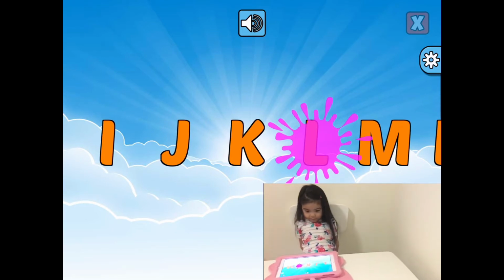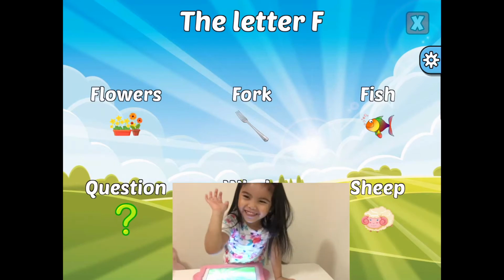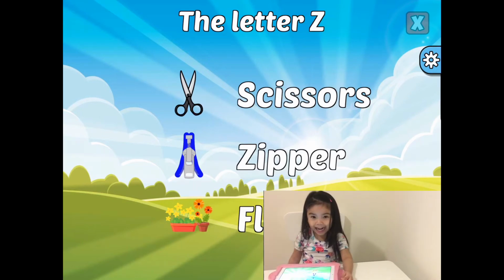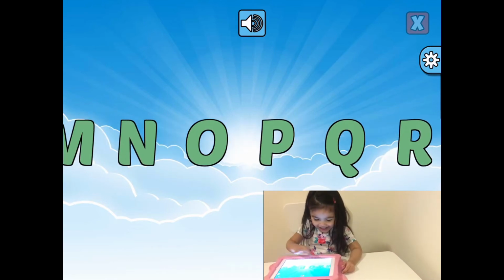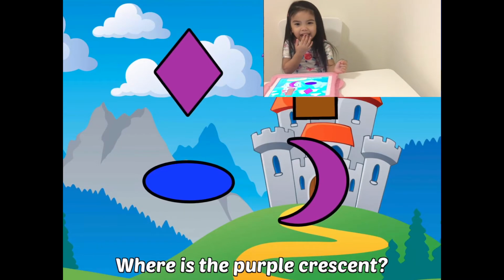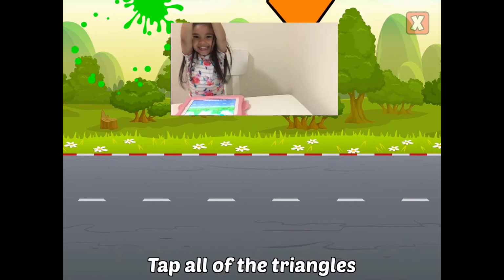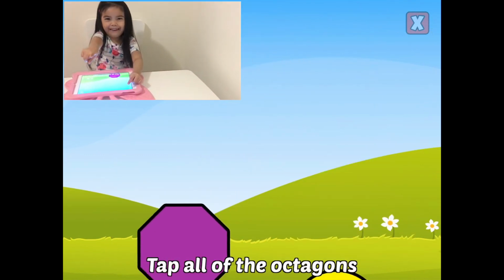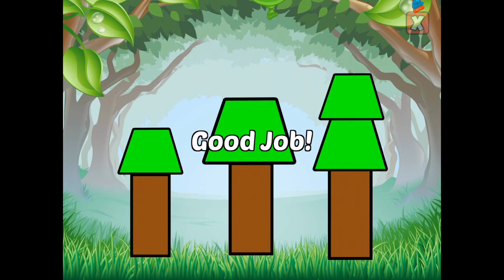PRESCHOOL & KINDERGARTEN LEARNING GAMES | SHAPES & COLOURS | LETTERS & WORDS | APP REVIEW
PRESCHOOL & KINDERGARTEN LEARNING GAMES - Shapes, Colours, Words and Letters! Join Amaya in this fun educational app game review where she learns to identify shapes and colour differences and learn letters with helpful pictures and voices! It’s a fun interactive educational game for your preschool and kindergarten kids to help educate and entertain them!
There are lots of colourful graphics, helpful voice narratives and fun sound effects to help your child in each lesson! Watch and let’s all have some fun learning with Amaya!

We hope you all enjoy this video!!!

NEW FROZEN 2 AND DISNEY PRINCESS TOY HUNT AT TOY’S R US!! | ELSA ANNA CASTLE DOLLS AND COSTUME!!